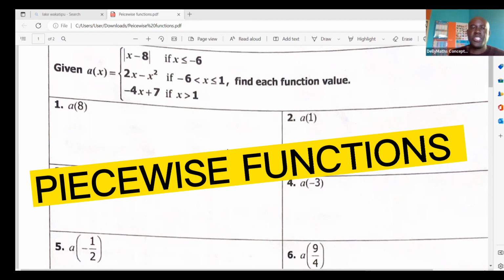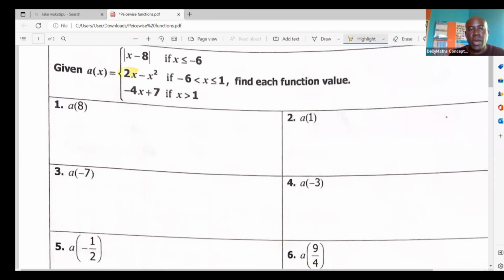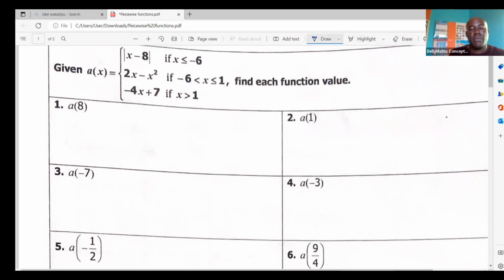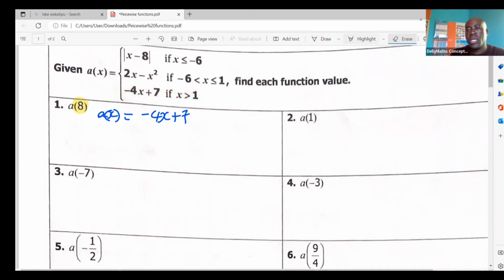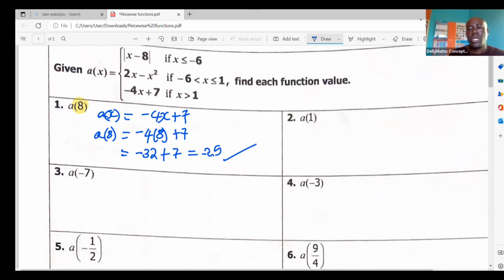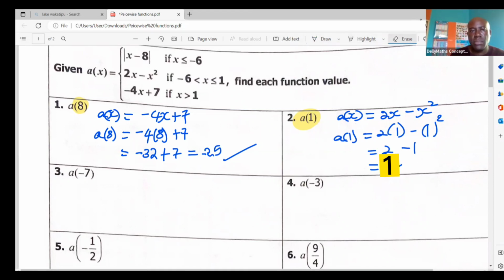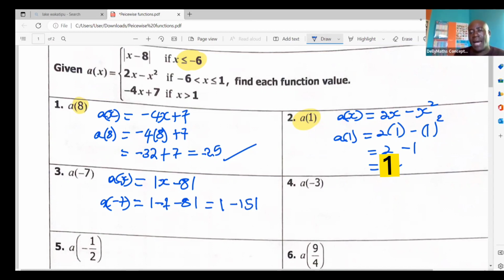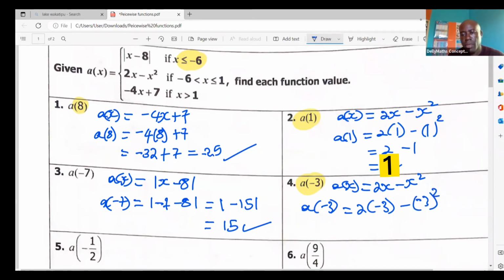Piecewise Function [Evaluating]dellymathsconcepts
In this video presentation I looked at evaluating  piecewise functions. The focus was on making the link between functions and the specific domain given.